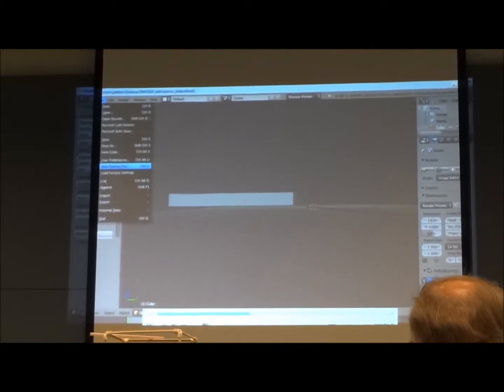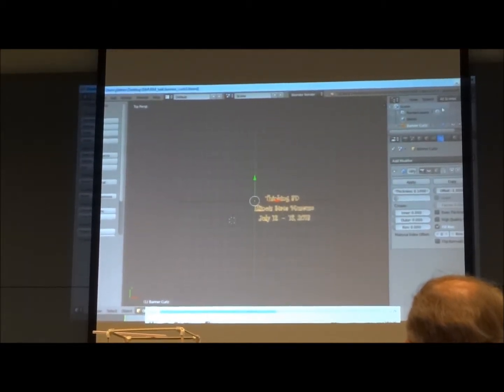Dr. Joseph G. Deken "Thinking 3D" lecture Pt 3/4 July 18, 2013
Part 3   Dr. Joseph G. Deken (president of the nonprofit educational foundation New Blankets, Inc.and author of "Silico Sapiens." ) lectures at a workshop on "Thinking 3D" at the Illinois State Museum Research and Collections Center in Springfield, IL. on July 18, 2013.